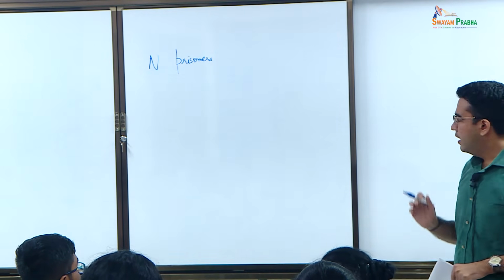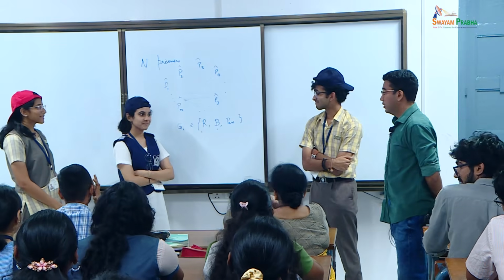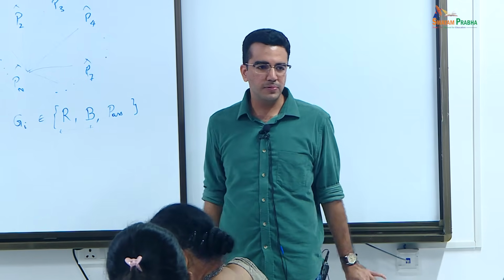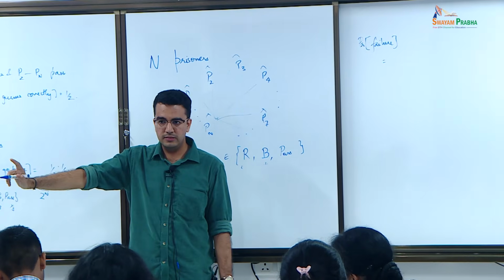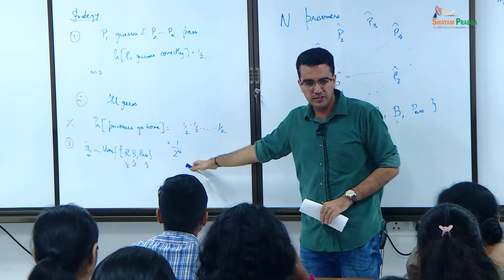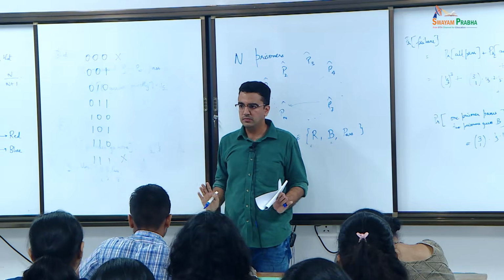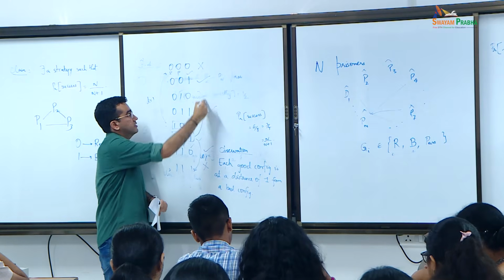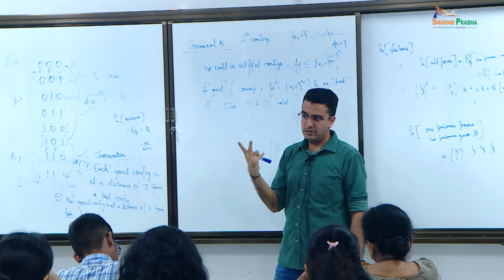Data compression and its fundamental limits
Subject: Electrical Engineering
Course Name: Special Topics in Science -RSIC2026
Name of Presenter: Dr. Arvind Rameshwar